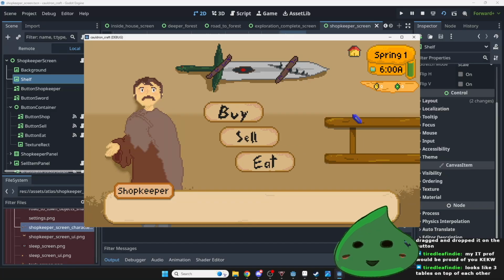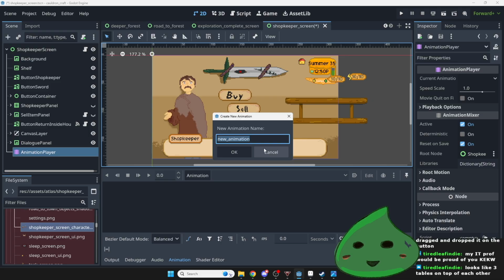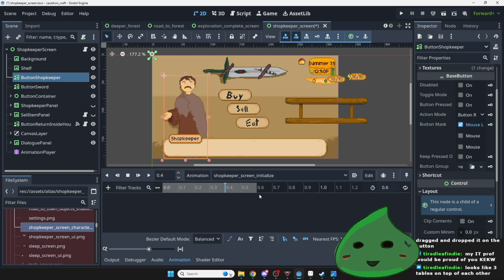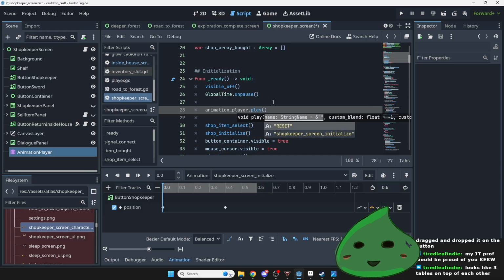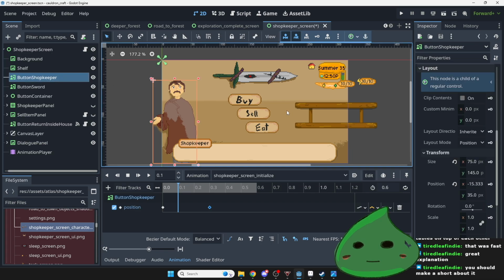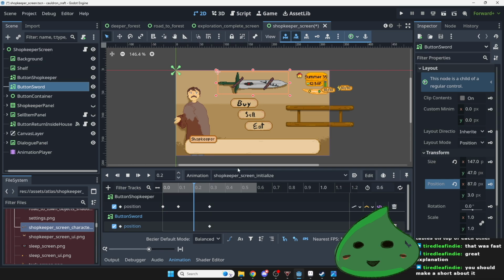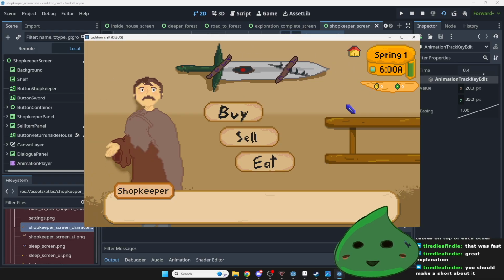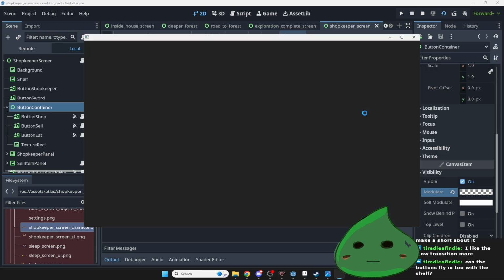Animations. - Godot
In this video, I go over how to add some juicy movement to your characters for when you transition into a scene. I show the different ways you can use the Animation Player node to set up your keyframes and use different animating techniques to add some polish to your game!

I post my schedule on my channel under Posts.

Timeline:
00:00 - Intro
00:16 - Animation Player Examples
01:08 - Shopkeeper (Position) Animation
04:07 - Coding to Test Animation
04:45 - Animation In-game Test
06:46 - Sword (Position) Animation
09:19 - Button (Fade) Animation
10:56 - Outro